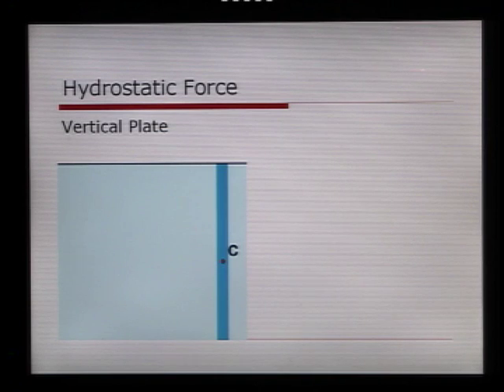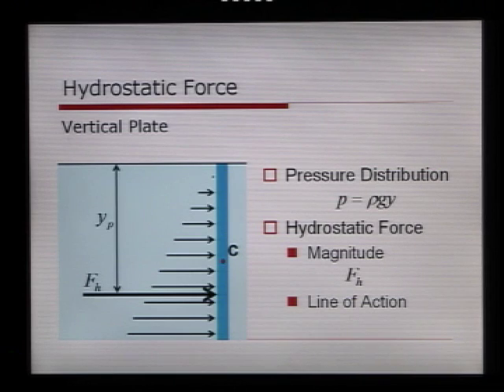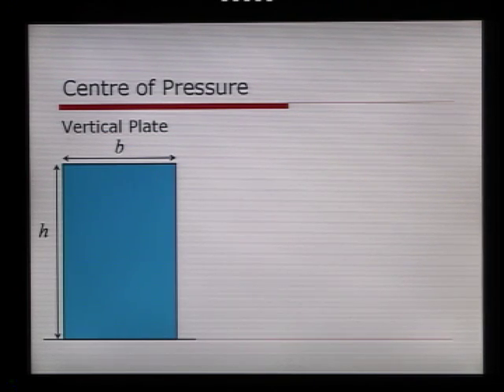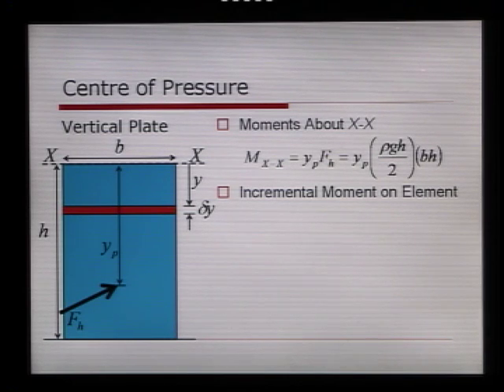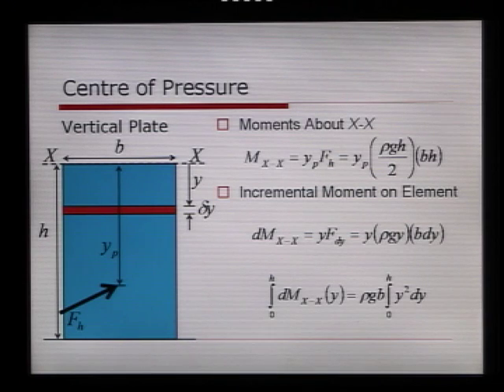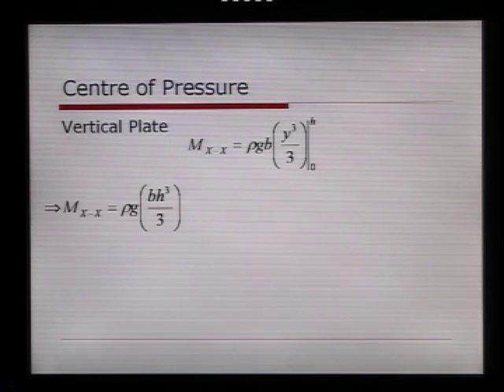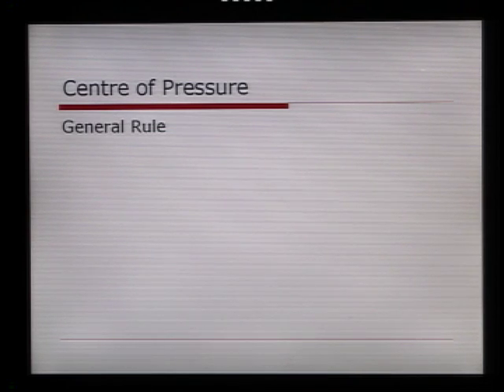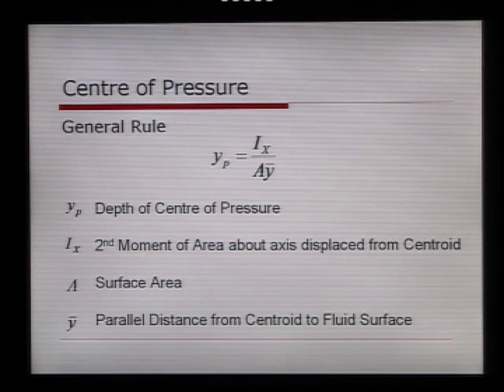Introduction to Fluid Mechanics, Podcast #7: Hydrostatic Force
Podcast #7: Hydrostatic Force